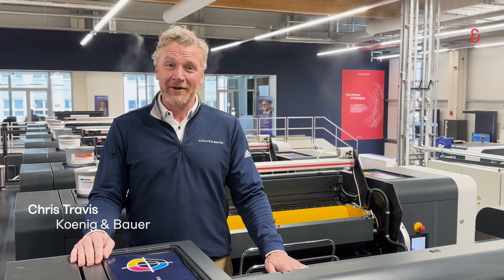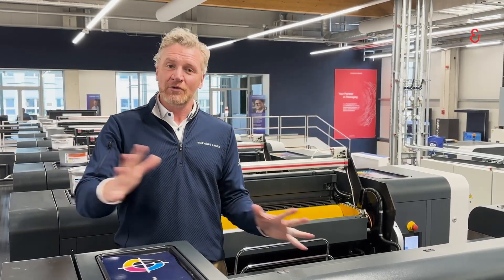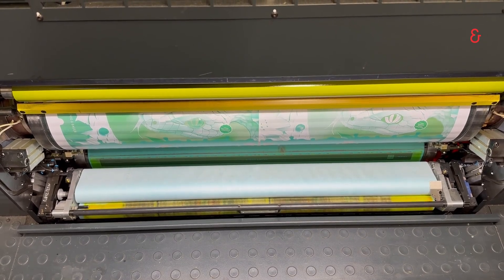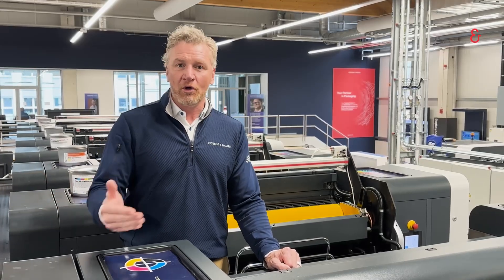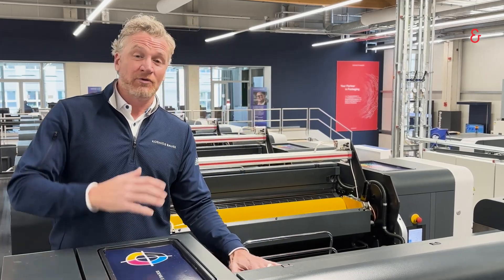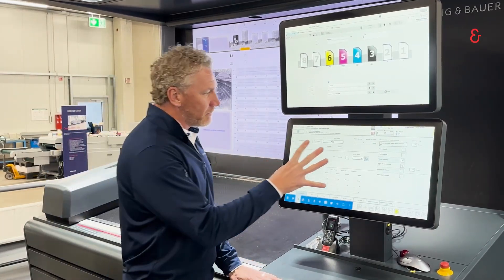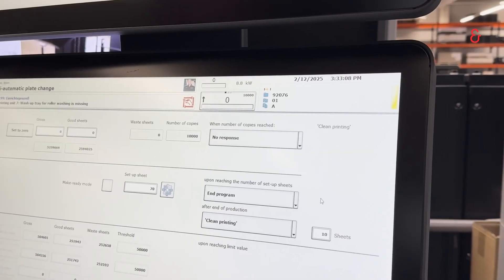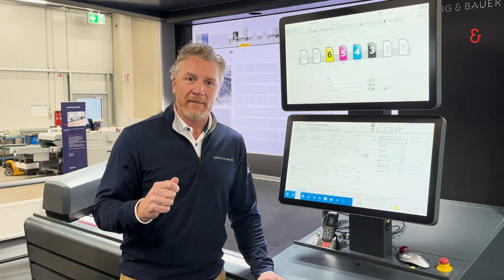Koenig & Bauer 360 – Taking You Around the World of Print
Today Chris Travis explains how the CleanTronic washing systems work on Rapida sheetfed offset presses. Find out which washing systems are available, how parallel and simultaneous washing processes work and which washing systems are used primarily in packaging and which in commercial printing.